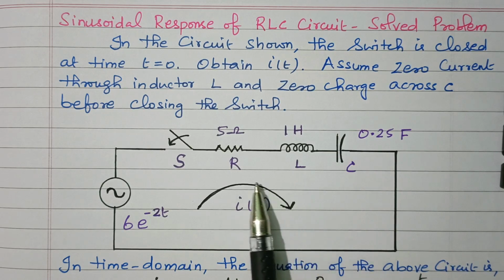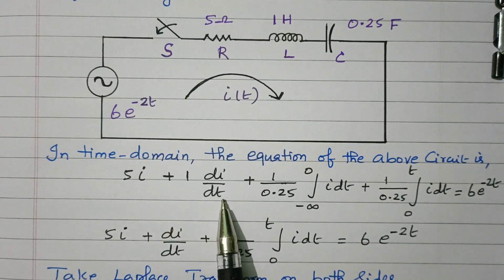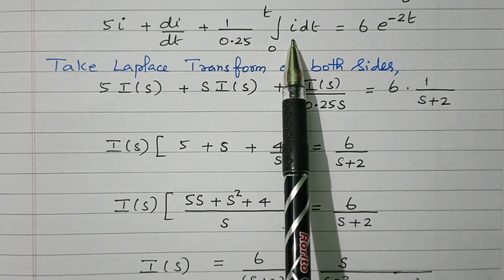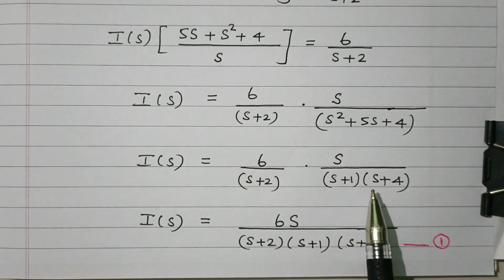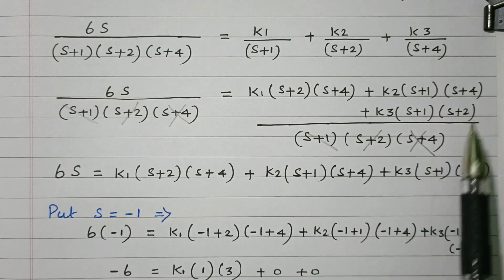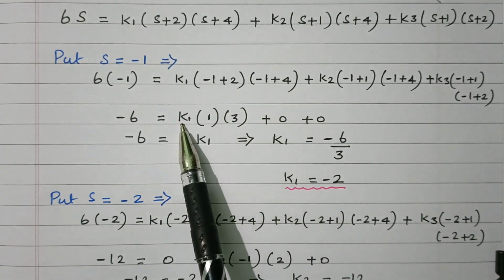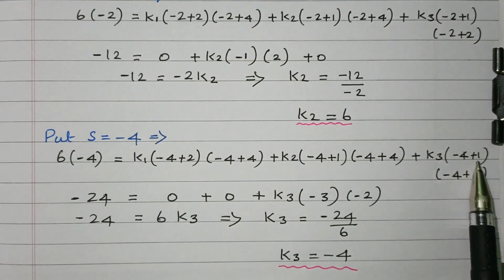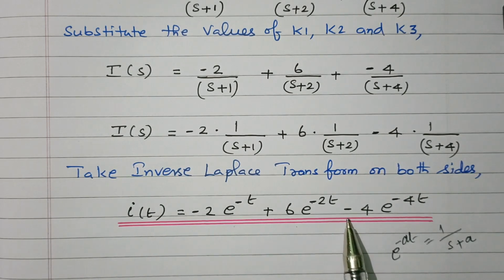27 Solved Problem Transient Response of RLC Circuit with Sinusoidal Excitation Exponential Funct